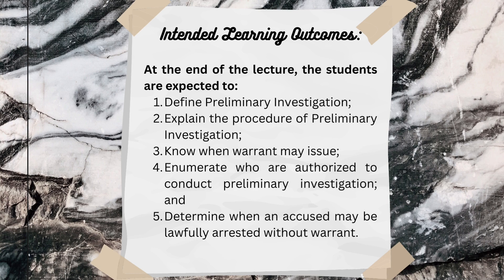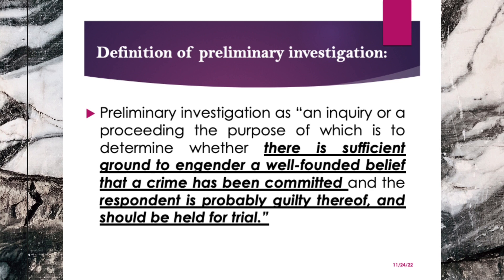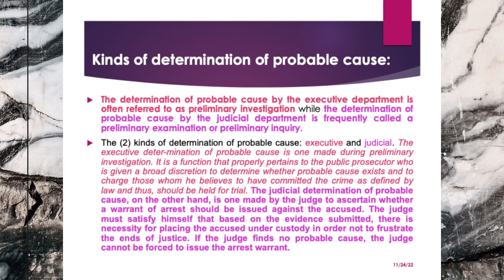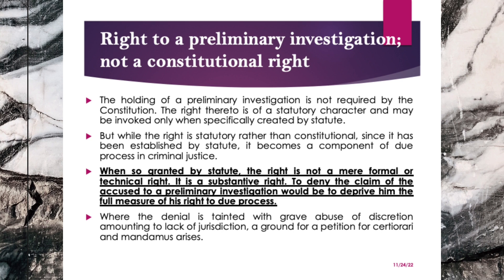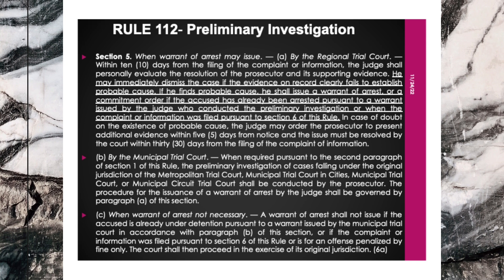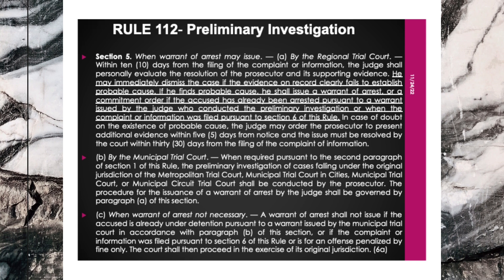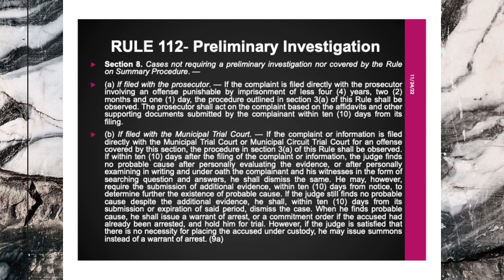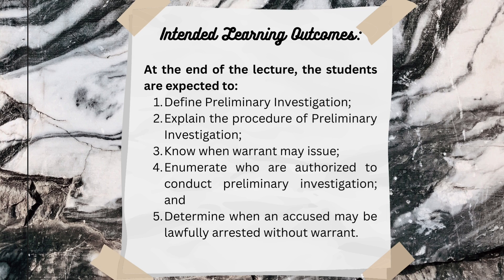Criminal Procedure: Rule 112 (Sections 1-8)